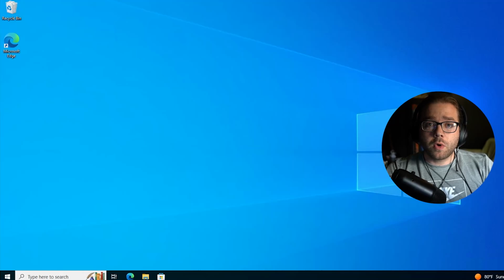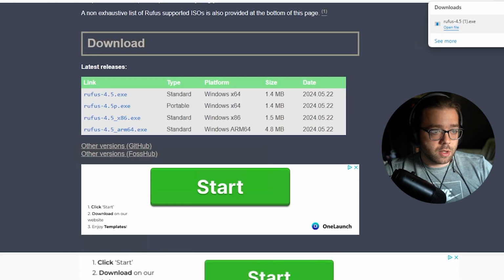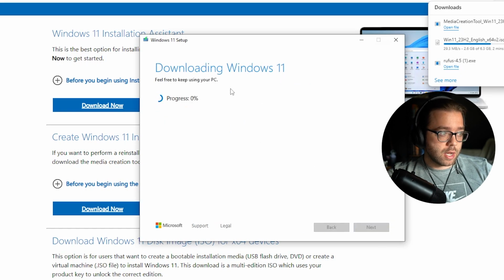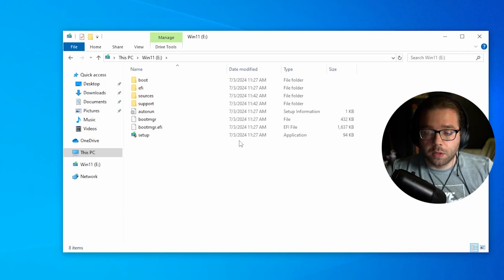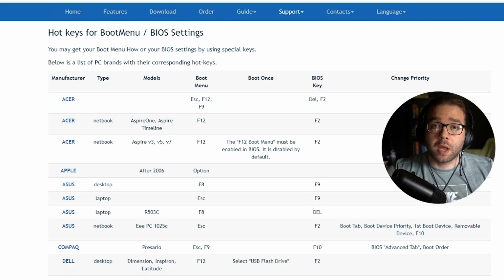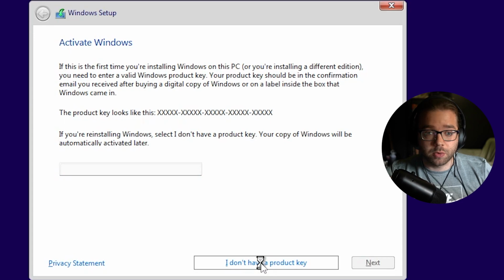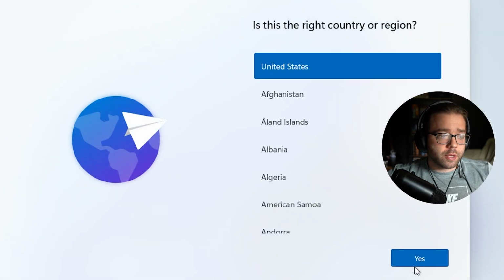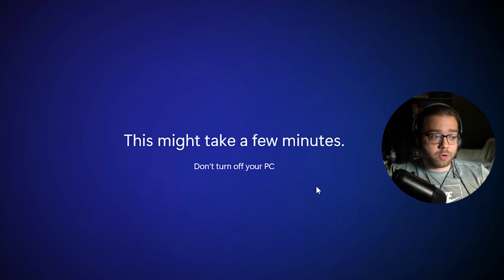How To Download and Install Windows 11 on ANY Computer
A quick guide covering how to install windows 11. This shows us how we can install windows 11 using .iso & rufus - or using the media creation tool from Microsoft. We go from beginning to end including tips and tricks for issues you might run into.

👉 What You’ll Explore:
- HomeLabs
- Hacking Tutorials
- Docker
- Virtual Machines
- Computer Hardware
- Networking & Switching
- Different Types of Servers:
- Web Servers
- Domain Controllers
- Filer Servers

timecodes
intro - 0:00
download windows 11 - 0:15
Boot into Bios or Startup - 3:50
Installing Windows 11 - 5:10
Configuring and finishing OOBE - 7:00